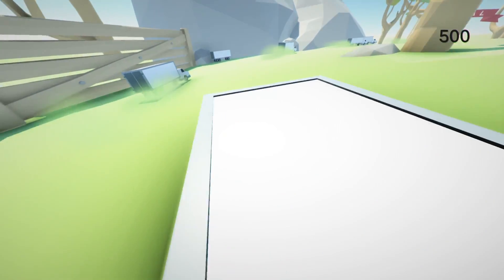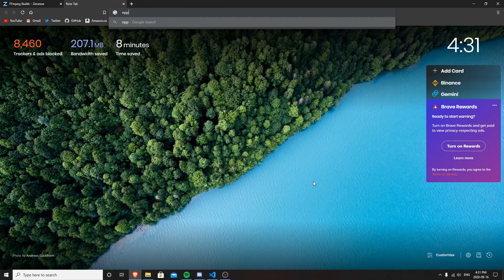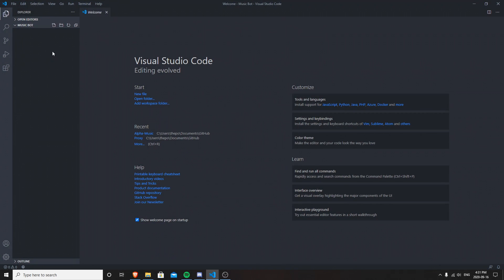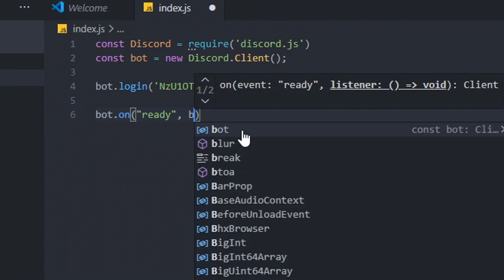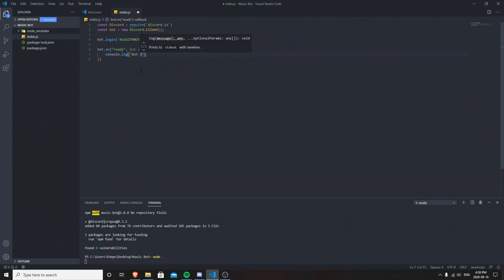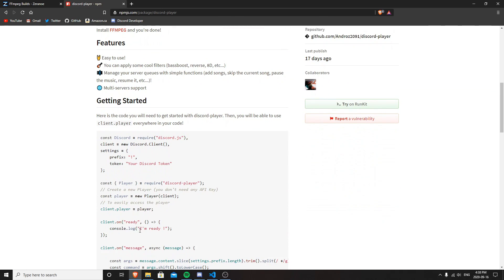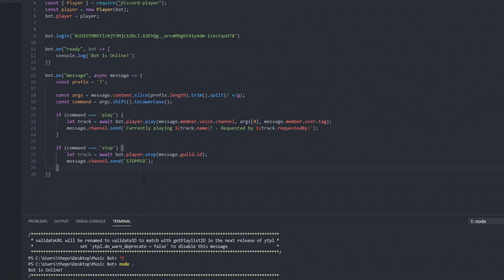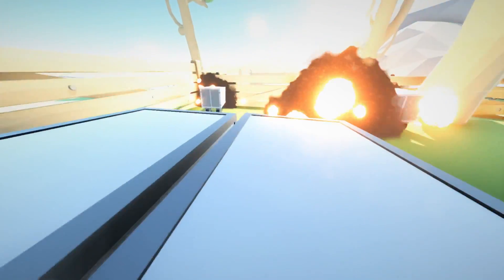MAKE YOUR OWN DISCORD.JS MUSIC BOT!